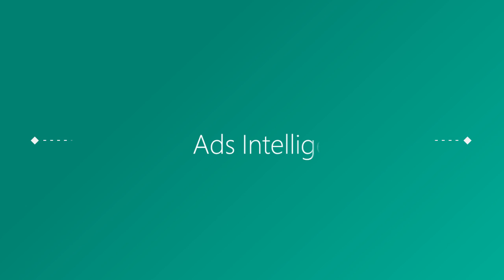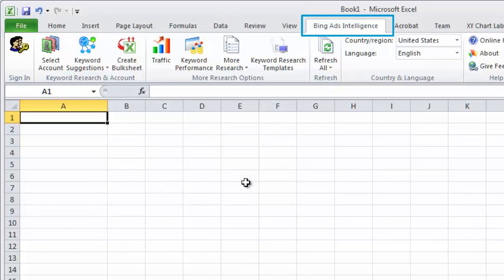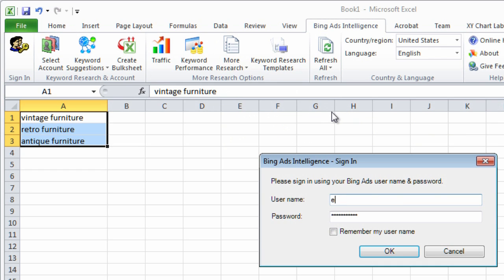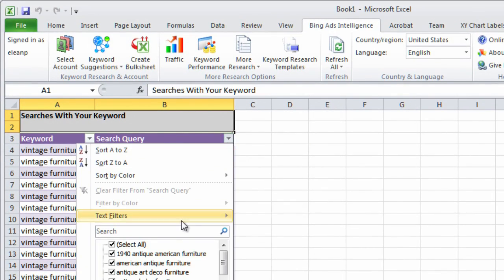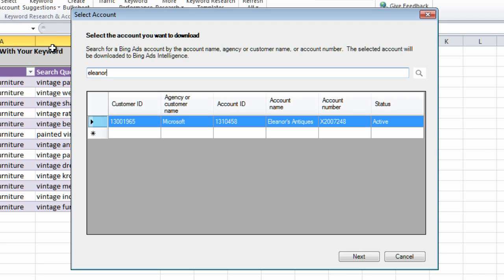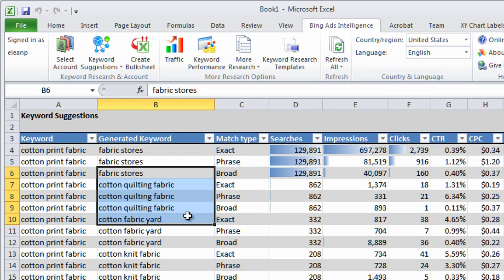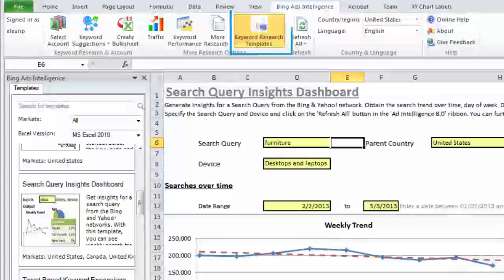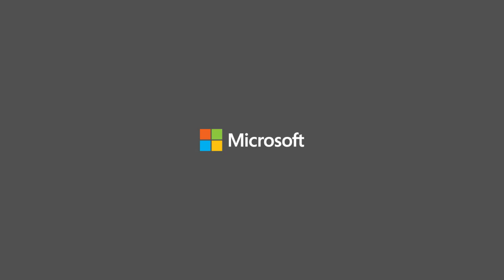Build better keywords with Bing Ads Intelligence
Take a quick tour of Bing Ads Intelligence (BAI), a keyword research and optimization add-in for Excel. Learn how to use BAI for keyword research, expansion, pricing, and KPI data.